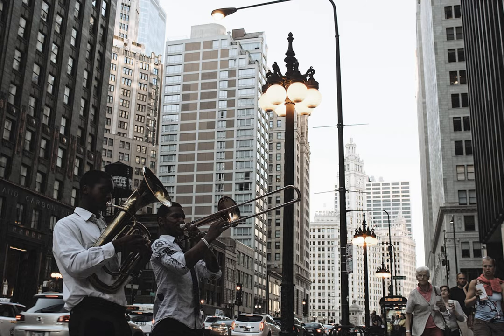brass - How do harmonic tones get "out of tune" on a brass instrument?